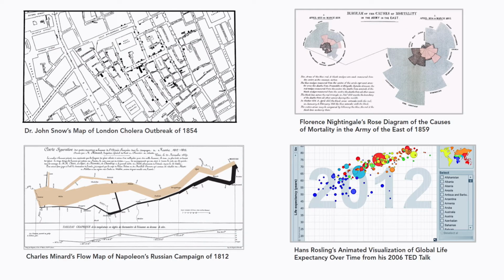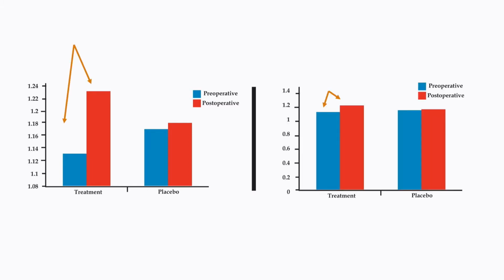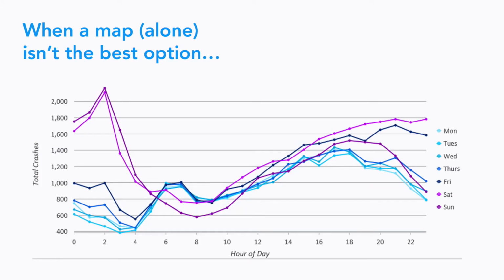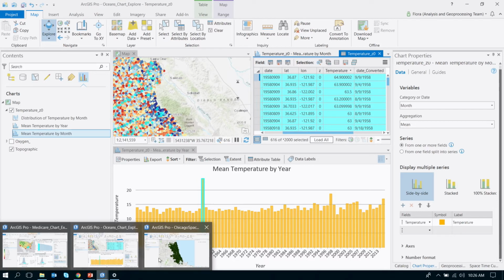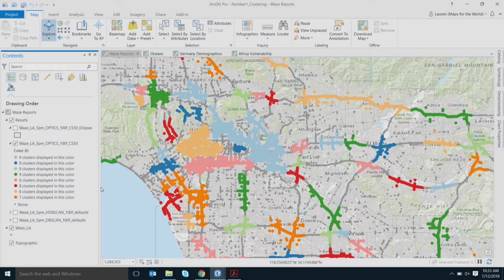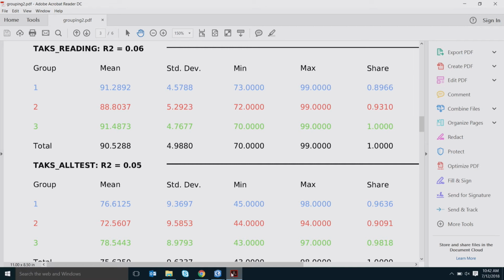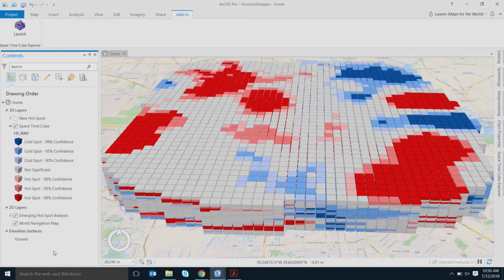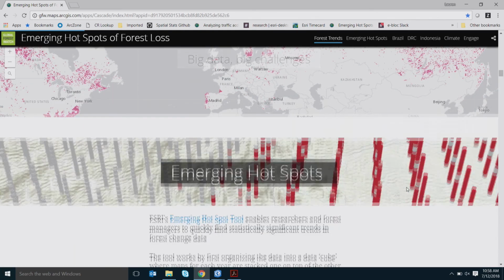Data Visualization for Spatial Analysis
This workshop with cover how data visualization techniques within ArcGIS can help you explore your data, interpret the results of analysis, and communicate findings. Learn how different data visualization methods, from maps to charts to 3D scenes, can help you compare categories and amounts, visualize distributions and frequency, explore relationships and correlations, and understand change over time or distance. This workshop will focus on charting in ArcGIS Pro, spatial statistical techniques, and communication tools like layouts and Story Maps.